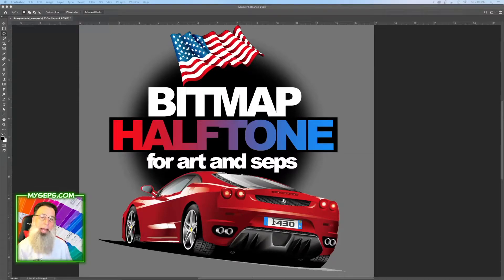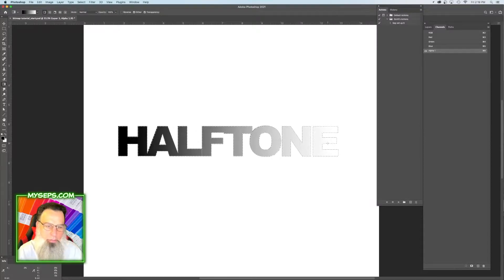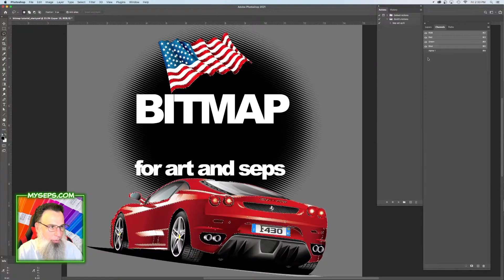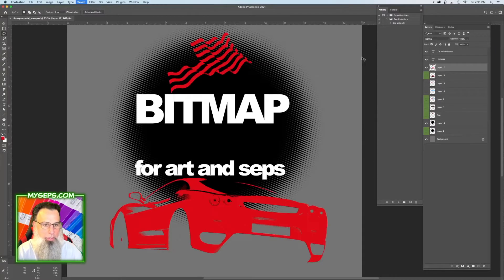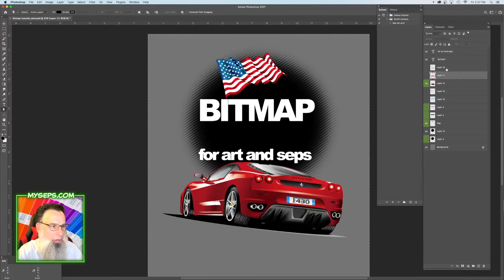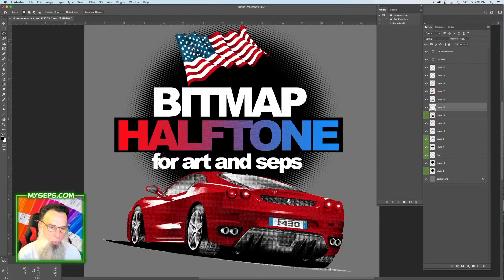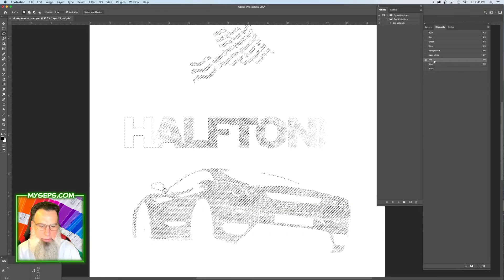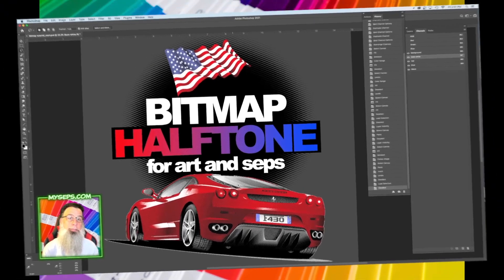How to use BITMAP halftones in your art and color separations.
Here's some tips about one of my favorite functions of Photoshop:  The Bitmap mode.  Learn how to use bitmaps to simplify or customize your artwork.  Instead of a regular glow or fade,  use a bitmap effect for a customized version.   Using bitmap artwork can make the separation much easier to manage.  Also you don't need RIP software if your artwork has been completely converted to bitmaps and other solid objects.   Lets talk about bitmaps!